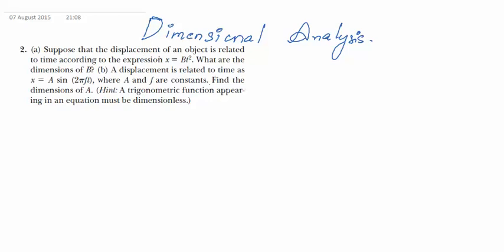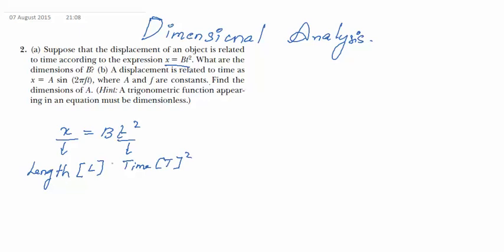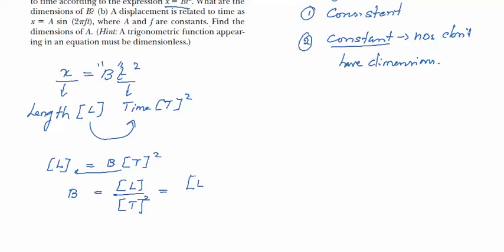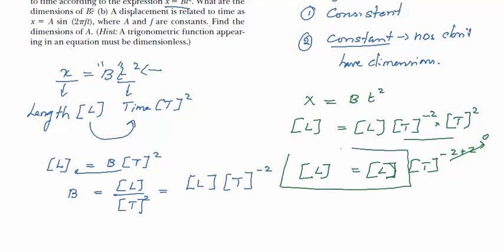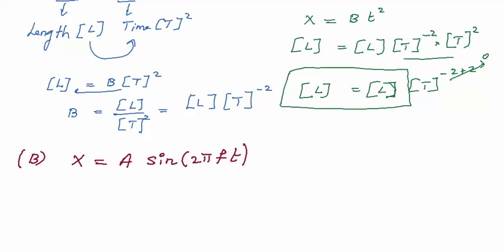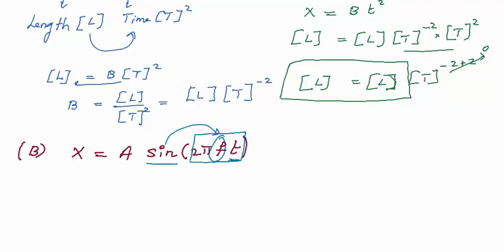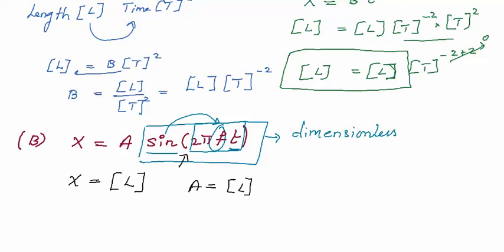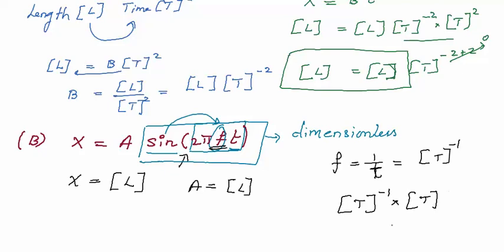Problem in dimensional analysis. #1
Today we are looking at a dimensional analysis problem:

(a) Suppose that the displacement of an object is related
to time according to the expression. What are the
dimensions of B? (b) A displacement is related to time as
x= A sin (2pft), where A and f are constants. Find the
dimensions of A. (Hint: A trigonometric function appearing
in an equation must be dimensionless.)